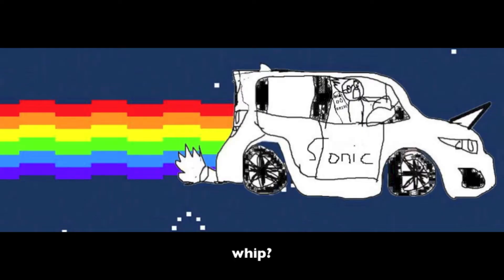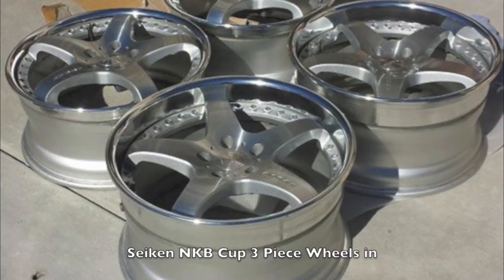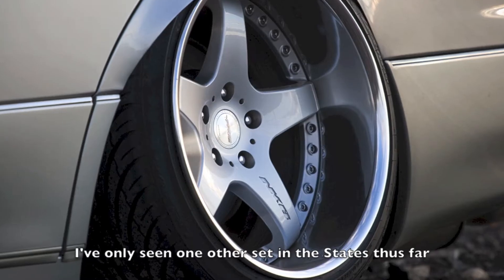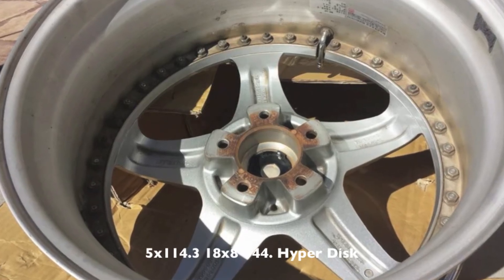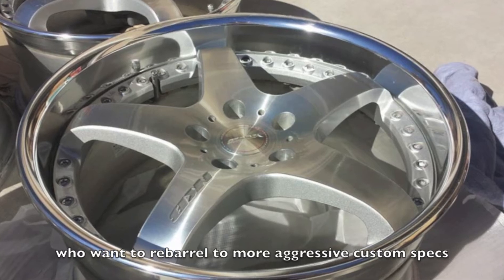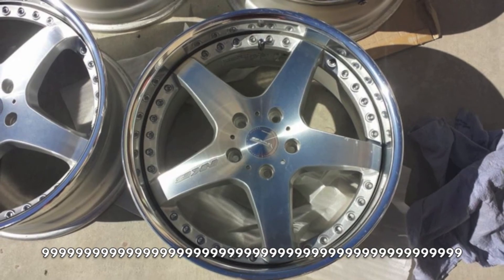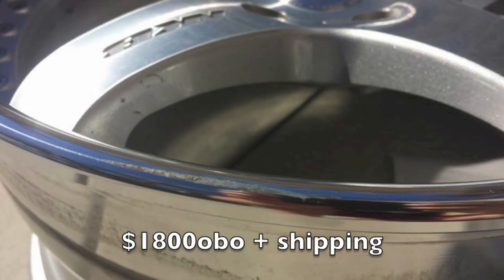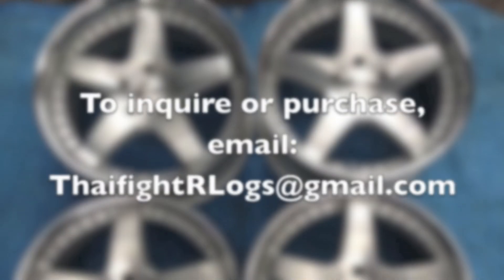Wheels For Sale: Seiken NKB Cup 3 Piece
Got some super baller JDM wheels for sale. :P

Seiken NKB Cup 3 Piece.
5x114.3
18x8 +44 (Hyper Disk)
18x9.5 +44 (Normal Disk)